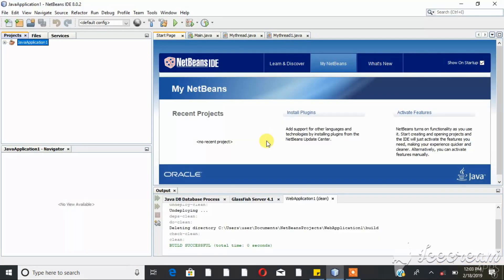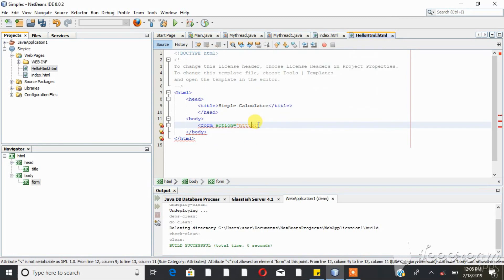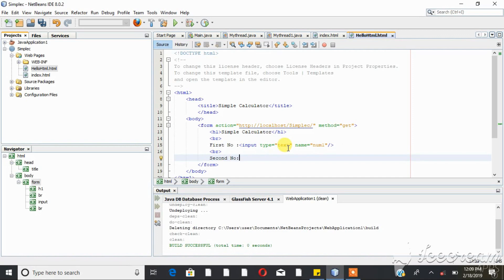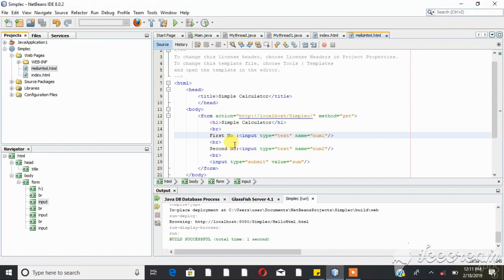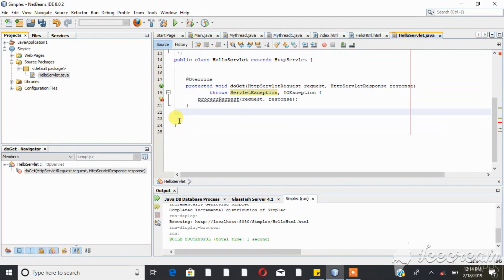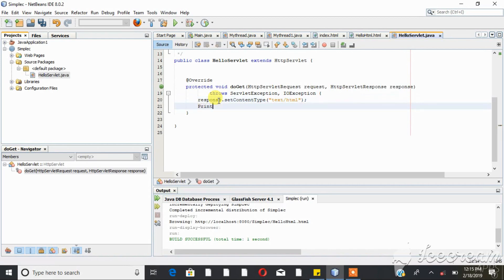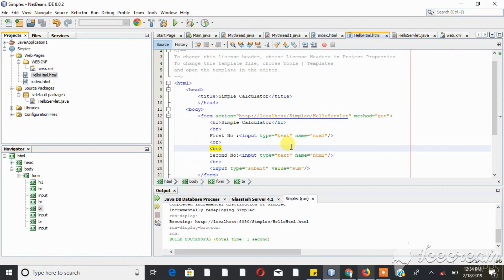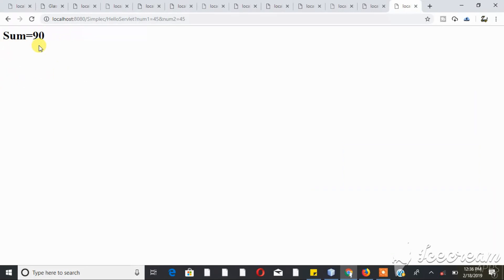Java tutorial: Simple java project calculator using Servlet(በአማርኛ)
a Servlet is a class that handles requests, processes them and reply back with a response.

For example, we can use a Servlet to collect input from a user through an HTML form, query records from a database, and create web pages dynamically.

Servlets are under the control of another Java application called a Servlet Container. When an application running in a web server receives a request, the Server hands the request to the Servlet Container – which in turn passes it to the target Servlet.